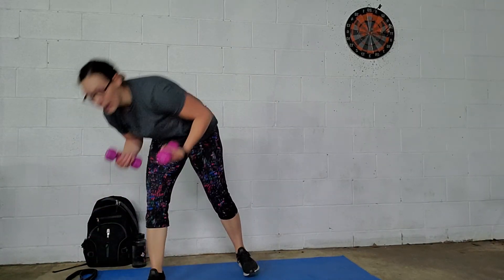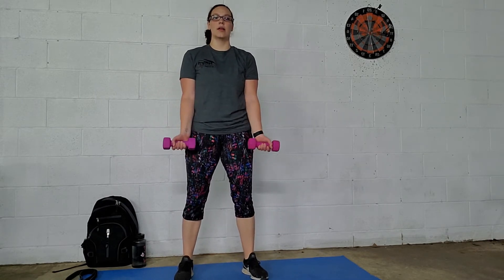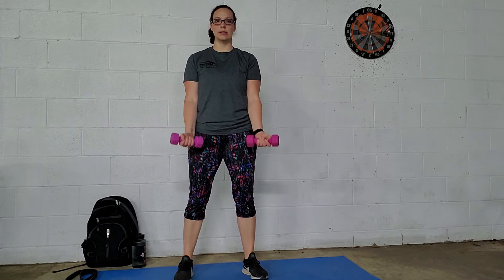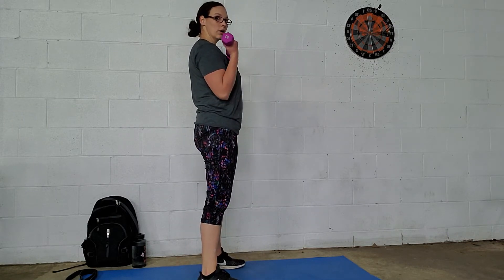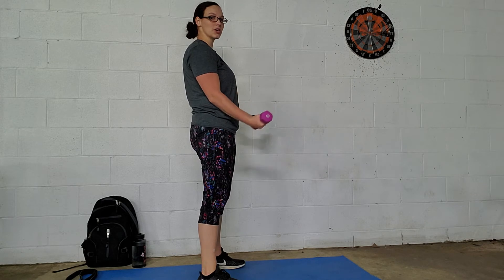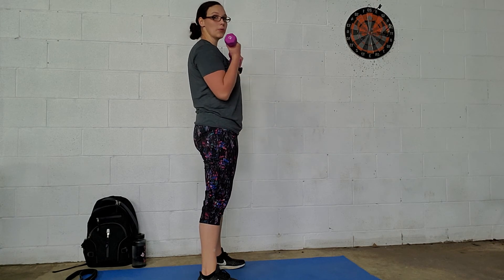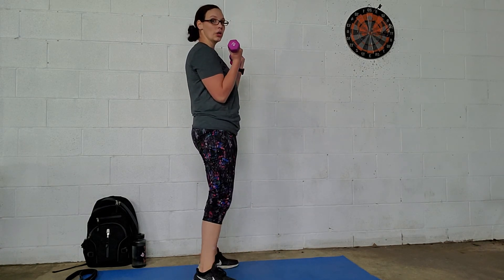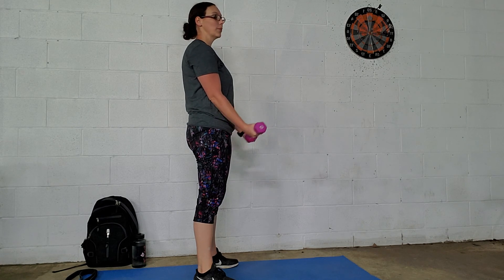Bicep Curls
How to perform a bicep curl.